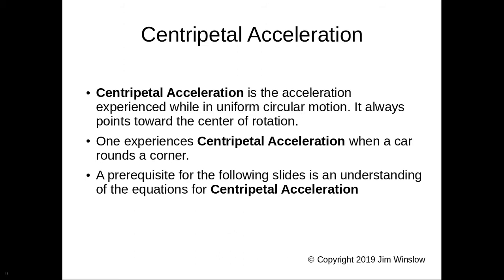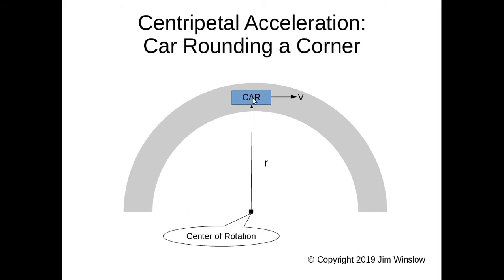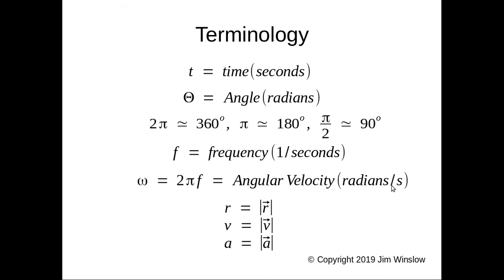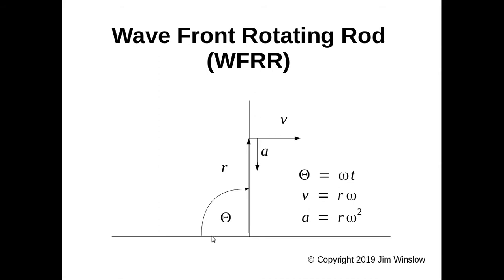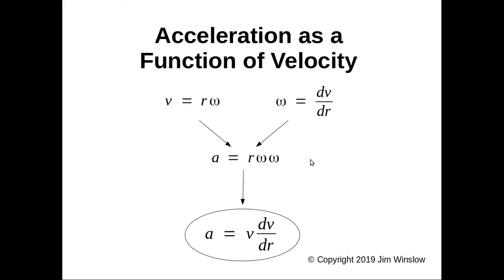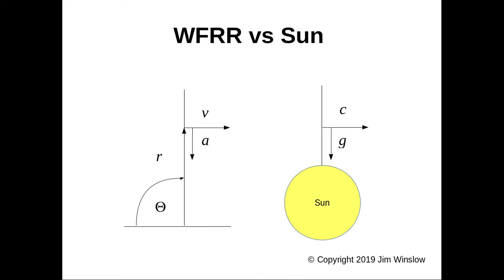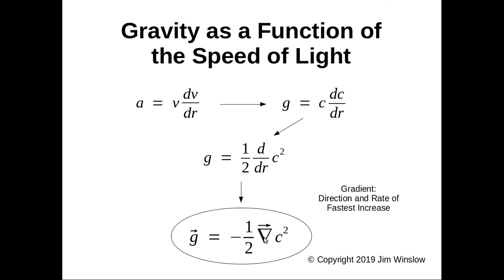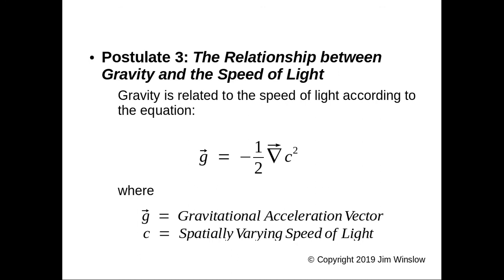Winslow Physics: Gravity vs Speed of Light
Based on a previous presentation about the variable speed of light and gravitational lenses, this presentation shows how gravity and the speed of light are related.